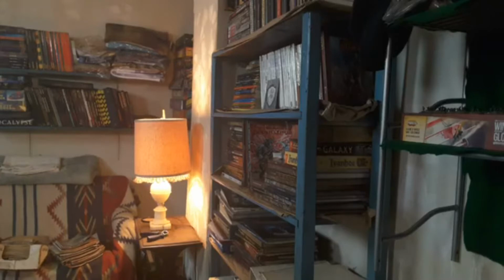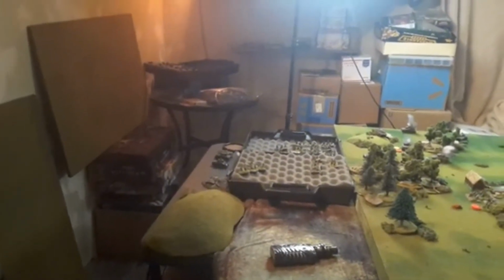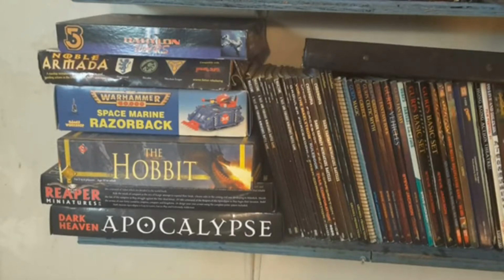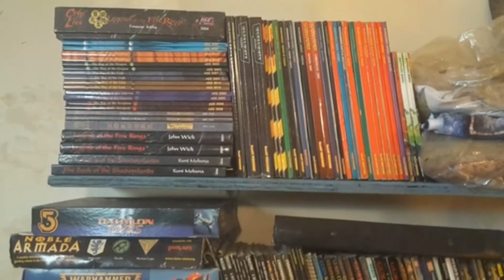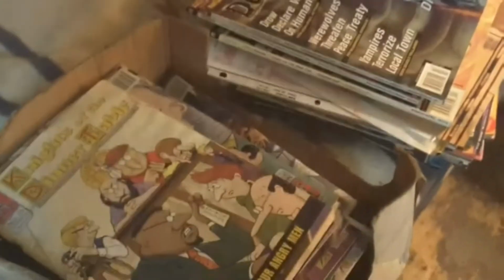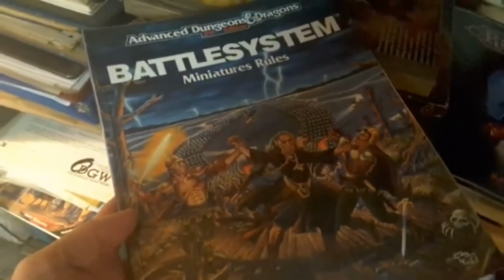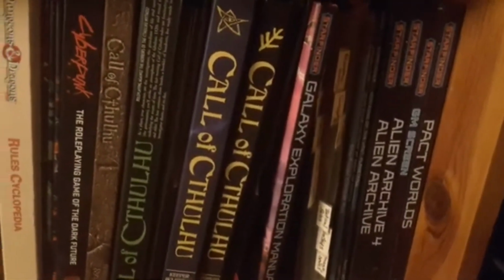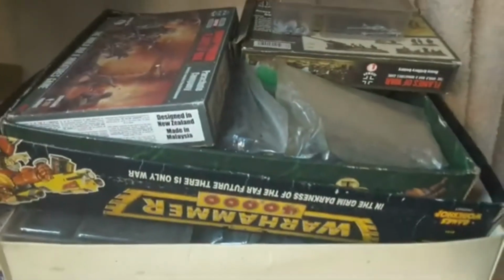Hobby Vlog # 04: Game Room Tour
I show off my current game room, collection of books and games, talk about my plans, and more. A full-on tour of my hobby room - while renovating my home. Many of these games go way back when I first started in the hobby. If you are interested in any of these games let me know and I will make a seperate video.

Buy my painting projects at the 'Friends of the Forge' on FB

Also consider supporting the channel right here on YouTube by joining my community.

Your support is really appreciated and keeps me going.